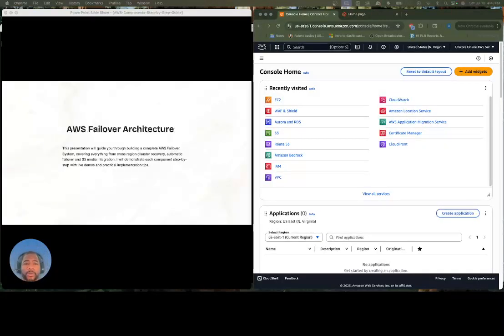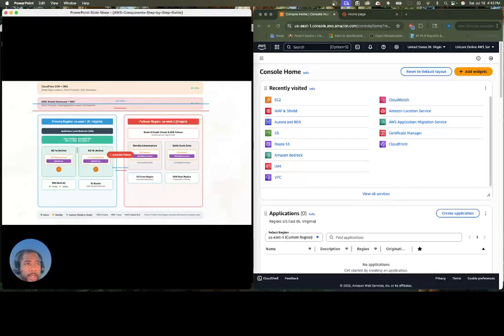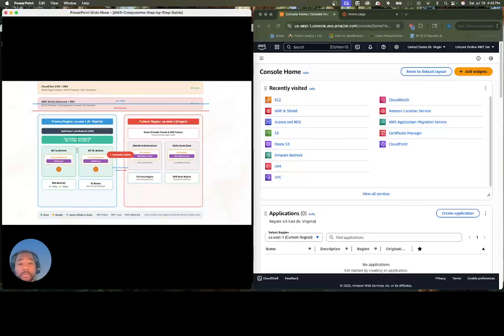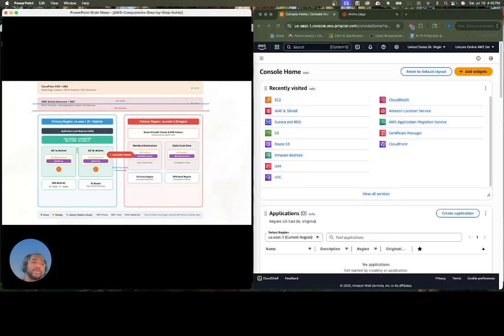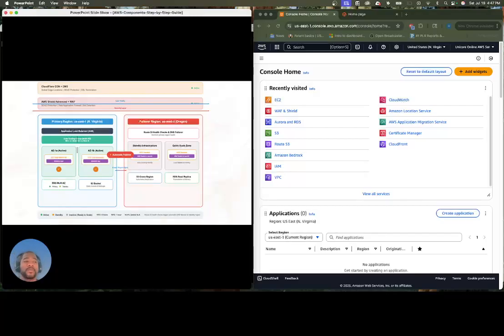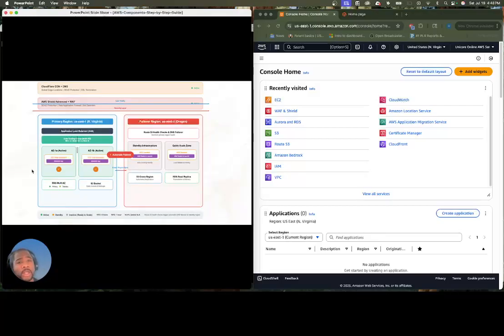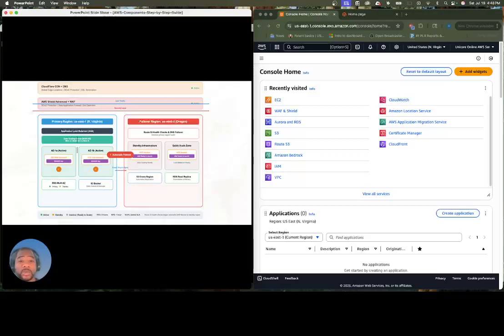Magento App: AWS | Auto-Scaling, Cross-Region DR & S3 Integration (Production Ready)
In this comprehensive tutorial, I will show you how to build an enterprise-grade Magento infrastructure on AWS with automatic cross-region disaster recovery, auto-scaling, and sub-5-minute failover times.

This is Part 1 of my AWS Enterprise Infrastructure series:
Coming Soon:

Part 2: Advanced Monitoring & Observability
Part 3: Cost Optimization Strategies
Part 4: Security Hardening & Compliance
Part 5: Multi-Region Active-Active Setup
Part 6: Kubernetes Migration Path